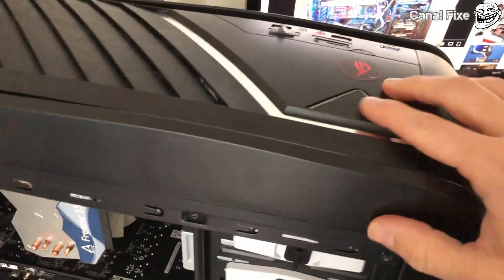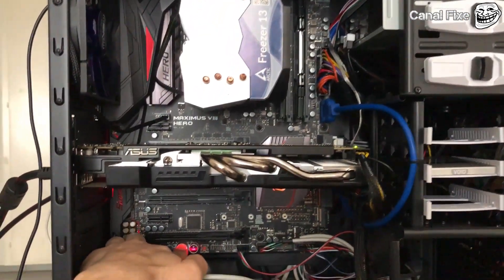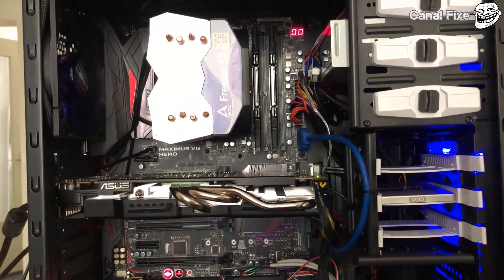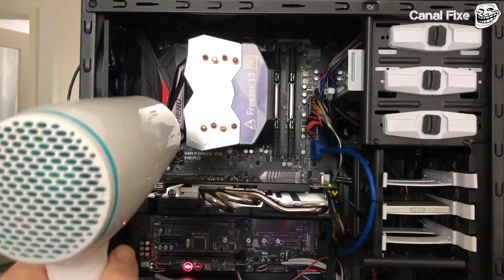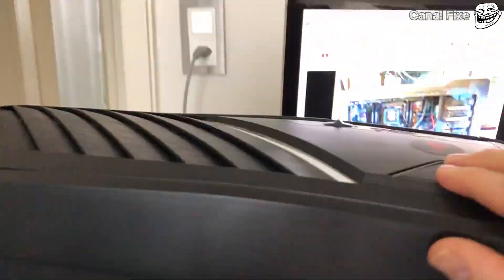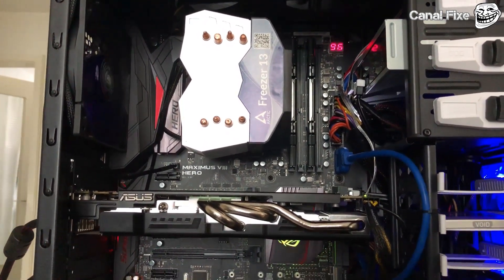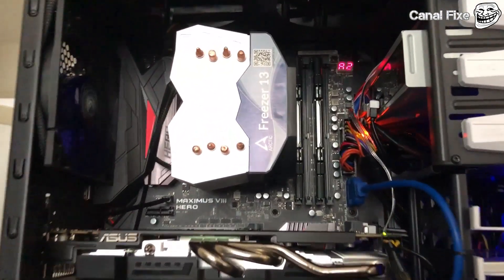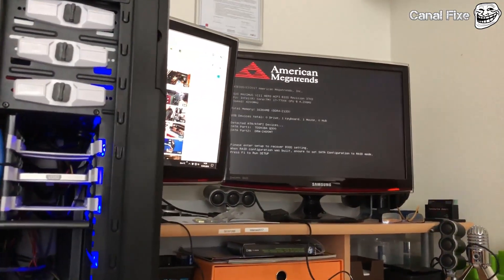Asus ROG Hero mainboard wont start - Boot Loop fix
I seriously did not believe that this would work!

ASUS consistently ignores this issue and would rather spend the money on RMA's then admit that this expensive "High End" motherboard needs to be jump started with a hairdryer.

If it helps, and you want, send me some love.
Here is my Bitcoin address: 3QiLcmSWmC83B3GFoLsVhhZgS47tPbkm63